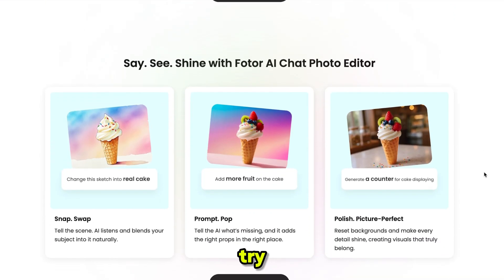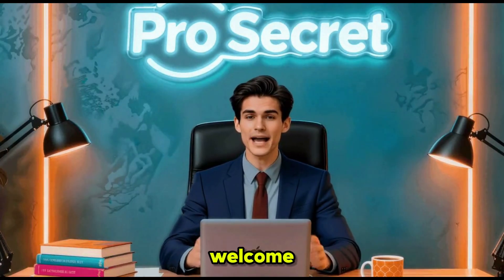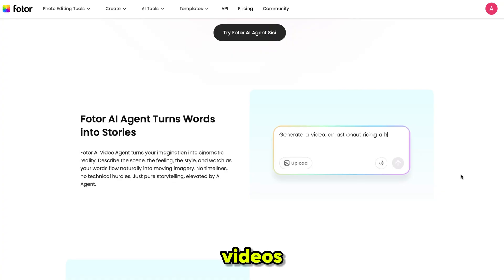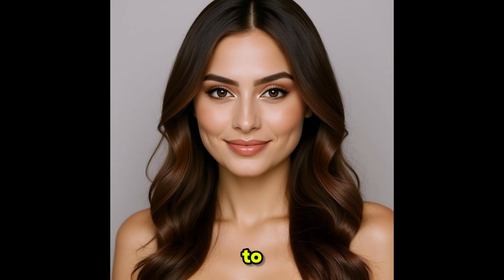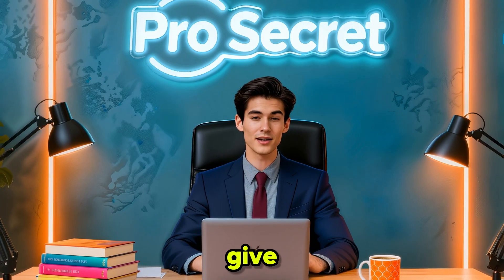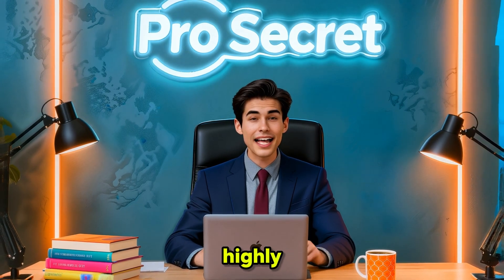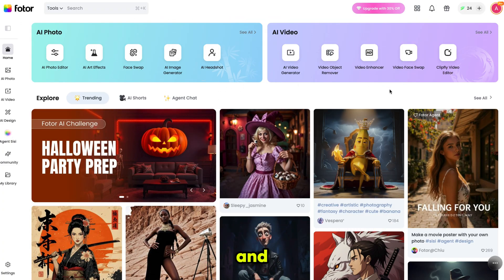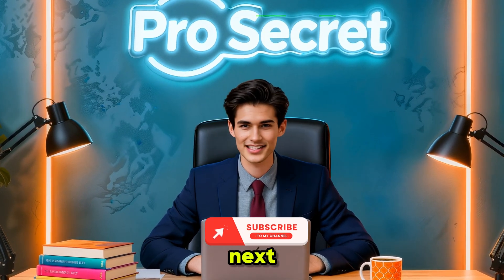Best New AI Agent for Image & Video Generation — Create Unlimited Content in Seconds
Forget complicated tools — this new AI Agent lets you create unlimited images, edit photos, and even generate realistic videos, all in one place!
No need for Google Gemini or any other paid tools — just chat, type, or speak your idea, and watch the AI bring it to life instantly.

📱 Available on both Web and Mobile App — create anywhere, anytime!

💡 With this AI Agent, you can:

Generate stunning photos & videos using simple prompts

Edit, retouch, and enhance images in seconds

Create ad posters, social media content, and product visuals

Keep consistent faces for your AI influencers or models

Access top models like Sora 2, Wan 2.5, Veo 3, Nano Banana, and more!